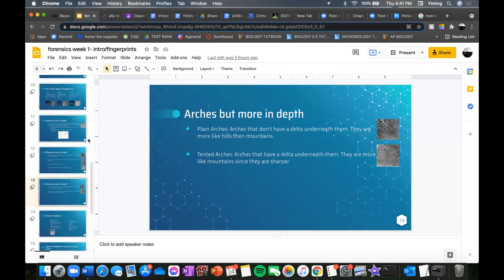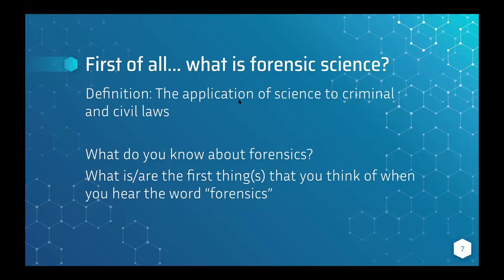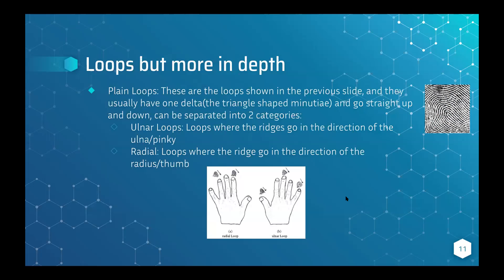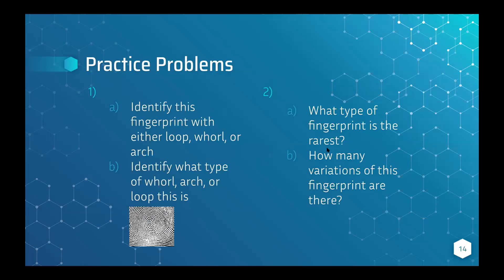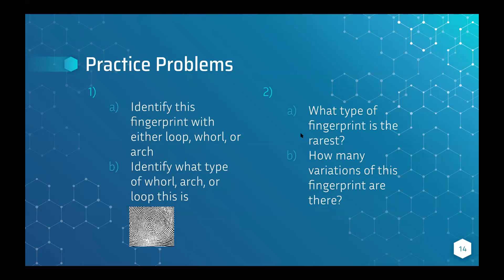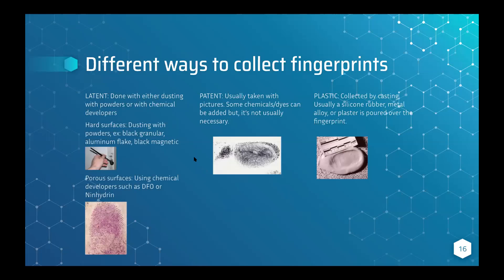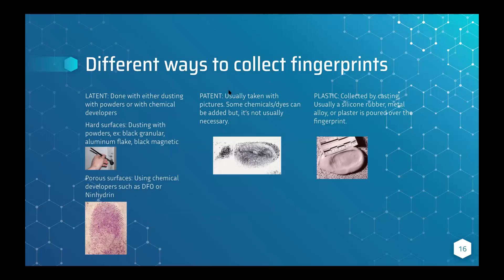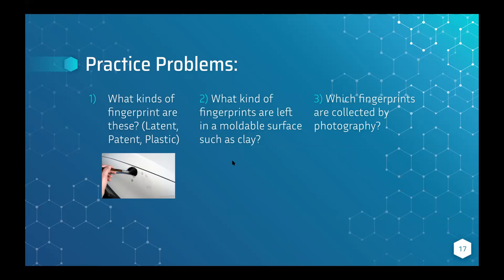06-24-2021 Week 1 Thursday Forensics class recording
This is the class recording of 2021 Kid Teach Kid Rising Star summer program Week 1 Forensics class